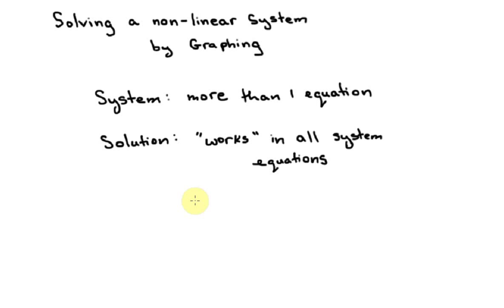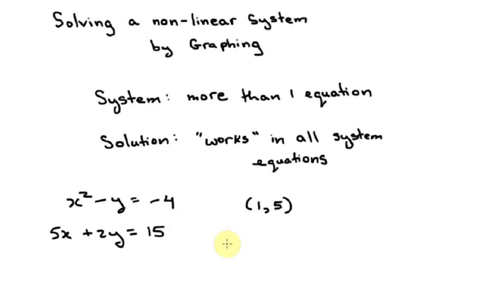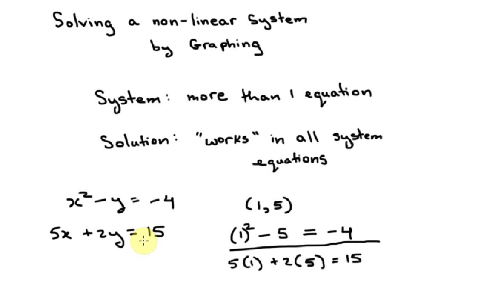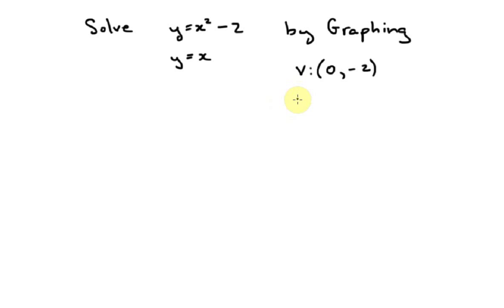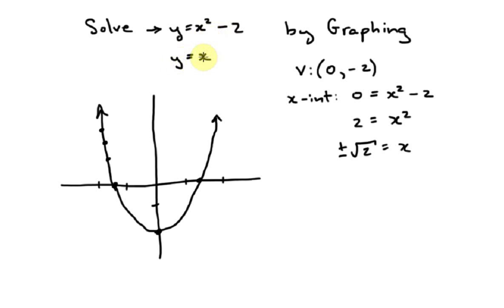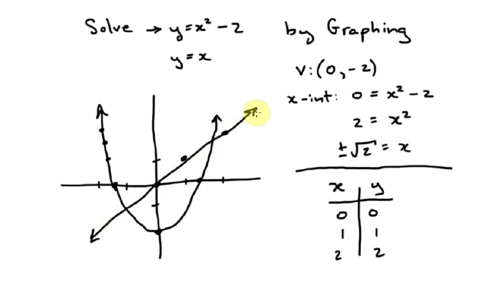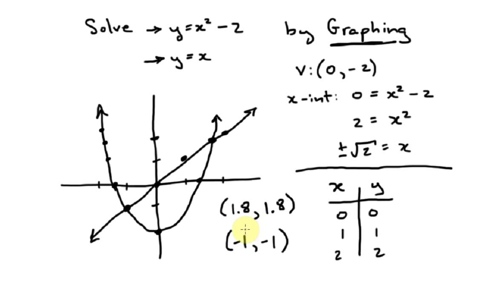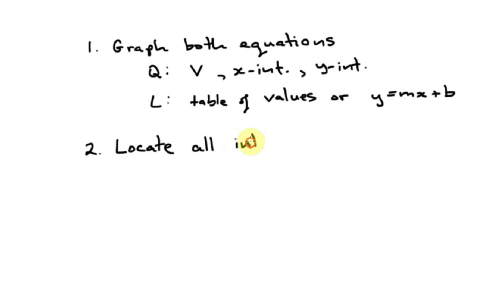Solving by Graphing - Part 1